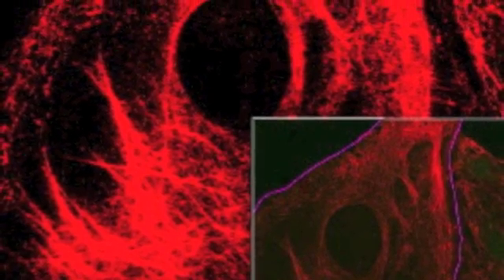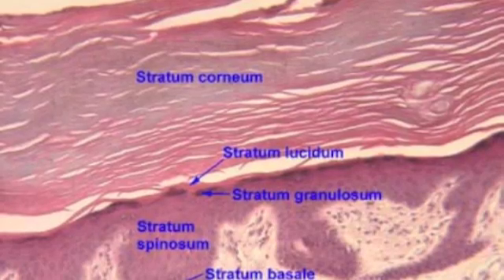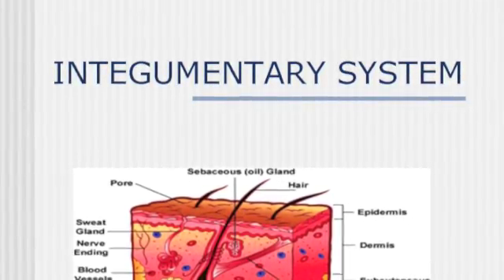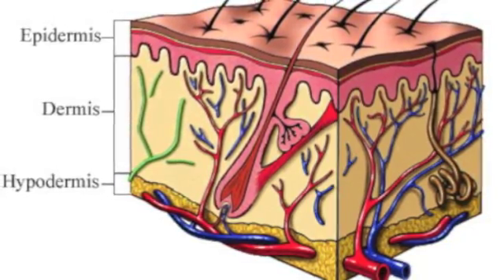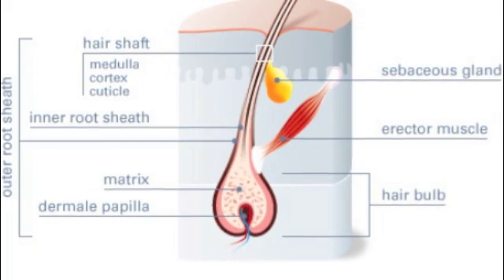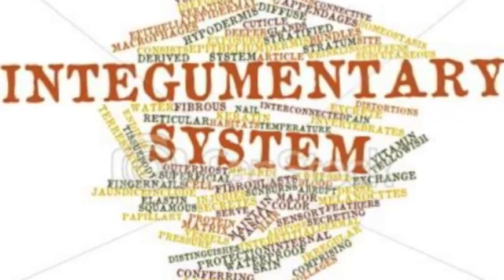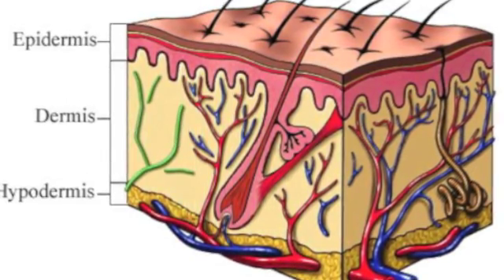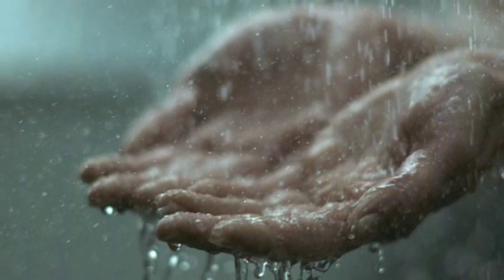anatomy project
Hook]
Ain't nobody messin' with my hair, nails, and
Skin, skin, skin, skin, skin
What filters ultra-violet light is that
Melatonin, 'nin, 'nin, 'nin, 'nin.
The most important cells are the
Keratin, 'tin, 'tin, 'tin, 'tin.
The integumentary system has three layers,
Epidermis, dermis, hypodermis.
[Verse 1]
The epidermis is the first thing that I see
Initial layer - stratum corneum aka the horny.
Barrier area to chemicals and UV exposure,
Preventing dehydration, maintaining composure.
Cells are moving, from deep layers to the top
Getting filled with keratin, that's what we call keratinization.
Lucidum the clear layer only present in thick skin
Has eleidin which transforms into keratin
Keritinization begins in the stratum granulosum
These cells are arranged in a sheets 2-4 layers deep
Stratum spinosum which has irregular cells
8-10 layers deep where the RNA dwells

[Hook]
Epidermis, dermis, hypodermis.

The spiny layer initiates protein synthesis
Requires the keratin making process
Single layer of columnar cells describes the stratum basale
The only cells that undergo mitosis
Yeah im talking dermis
Yeah the true skin
Reservoir of water
Electrolytes be chillin'
The first layer is the dermal papillay
This gives you your finger prints and that's what mr.a say
The thick layer is the reticular
Its flexible and elastic its so fantastic
Below the dermis lies a rich layer of fat
Called the hypodermis and that's a fact
In control of your fat content
Is what you eat to an extent.
[Hook]
Epidermis, dermis, hypodermis.

F-f-functions of the skin
Physical barrier for protection
Langerhans cells aid in immunity
Another function is providing vitamin D
Produces your bodies heat
Somatic sensory receptors feel sensations
Pressure, touch and temperature, feeling vibrations
Water in our skin keeps us hydrated
Living healthy, and feeling activated.